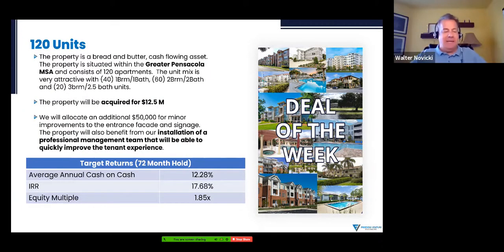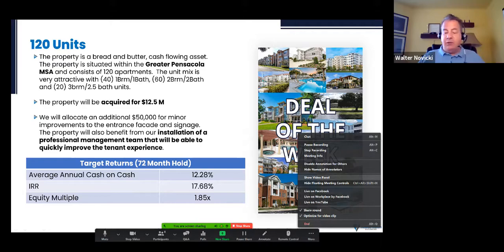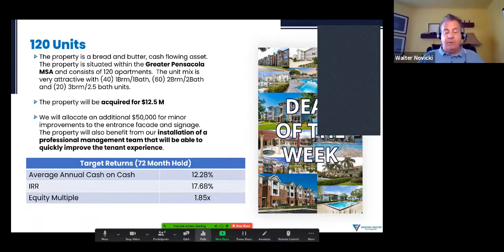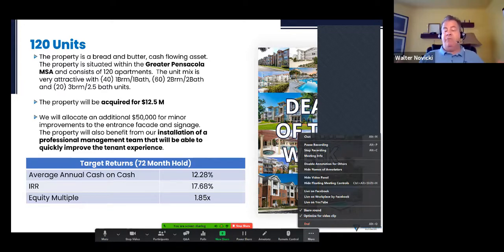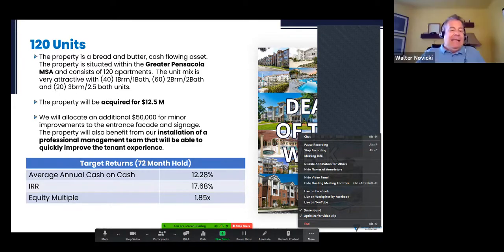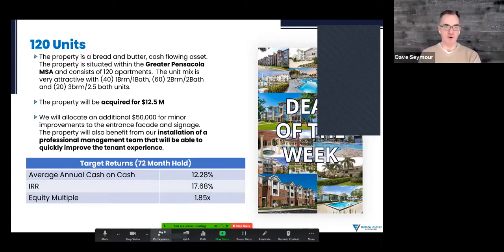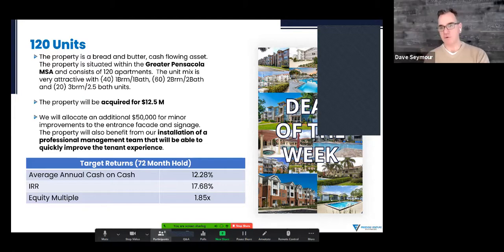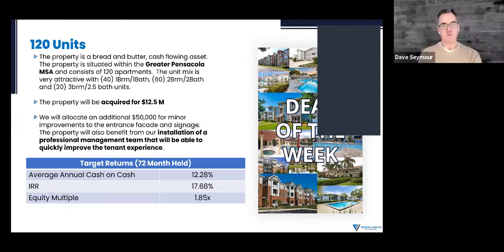Multifamily Case Study: 120 Units in Pensacola, FL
Overview:   The property is a bread and butter, cash flowing asset.  The property is situated within the Greater Pensacola MSA and consists of 120 apartments.  The unit mix is very attractive with (40) 1Brm/1Bath, (60) 2Brm/2Bath and (20) 3brm/2.5 bath units.  The property features a large pool and sundeck as well as a 2500 sqft fitness center. The grounds and amenities are well maintained, and the complex is gated for security.
The property was originally completed in 2018 and was transferred to a third-party trustee when the original developer defaulted.  After stabilizing cash flow the trustee is offering the property for sale.

Repositioning:  The property will be acquired for $12.5 Mil.  We will allocate an additional $50,000 for minor improvements to the entrance facade and signage.  The property will also benefit from our installation of a professional management team that will be able to quickly improve the tenant experience.

Target Returns:
Average COC:  12.28%
 Equity IRR: 17.68%
Equity Multiple: 1.85x

These securities are being offered under an exemption provided by SEC Regulation D Rule 506(c).  Only accredited investors who meet the SEC Regulation D 501 “accredited investor” accreditation standards and who provide suitable verification of accredited status may invest into this Offering. Any historical performance data represents past performance.  Past performance does not guarantee future results. Current performance may be different than the performance data presented. The Company is not required by law to follow any standard methodology when calculating and representing performance data. The performance of the Company may not be directly comparable to the performance of other private or registered funds or companies. The securities are being offered in reliance on an exemption from the registration requirements, and therefore are not required to comply with certain specific disclosure requirements. The Securities and Exchange Commission has not passed upon the merits of or approved the securities, the terms of the offering, or the accuracy of the materials.

No communication, through this website or in any other communication, should be construed as a recommendation for any security offering. Prospective investors should not construe the contents of this website, email, or other communication as legal, tax, investment or other advice. All prospective investors are strongly advised to consult with their own tax, legal and financial advisors.